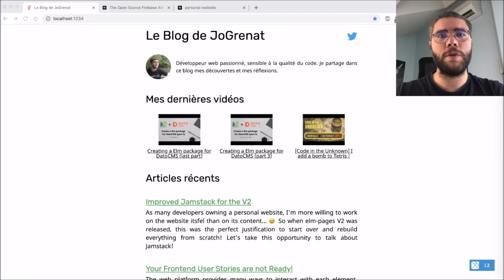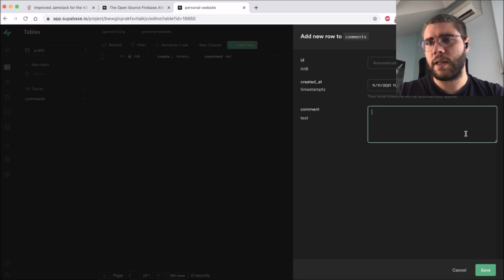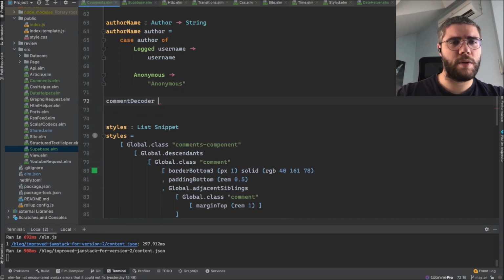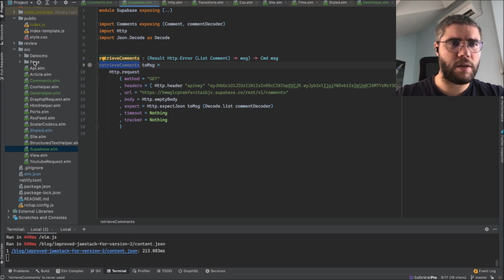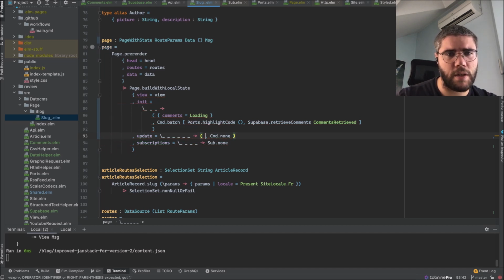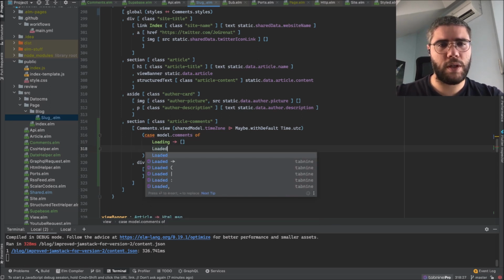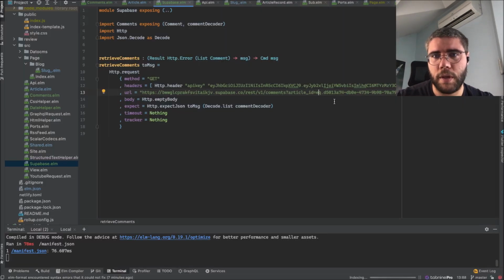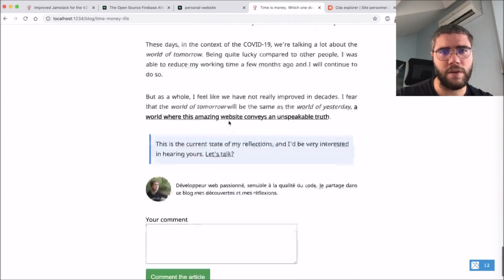Discovering Supabase, a Firebase alternative based on PostgreSQL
Let's discover together Supabase, by adding a comment system to my personal website in Elm!

Supabase is an alternative to Firebase based on PostgreSQL, that I've seeb a few weeks ago and wanted to try. Let's do this together during this live-coding!